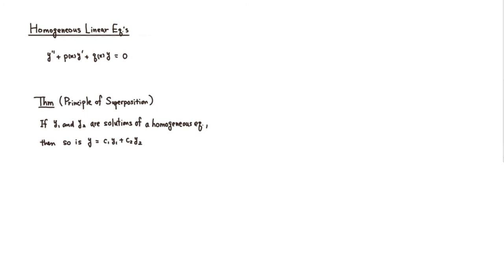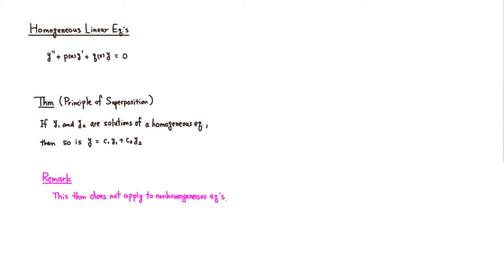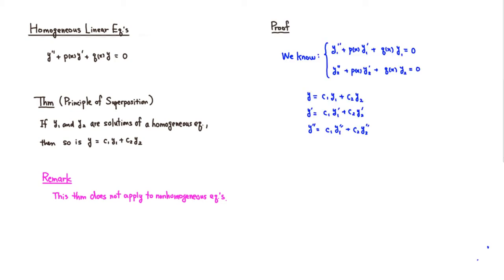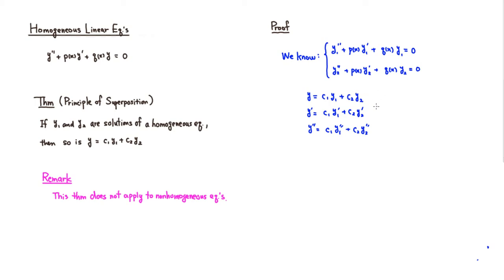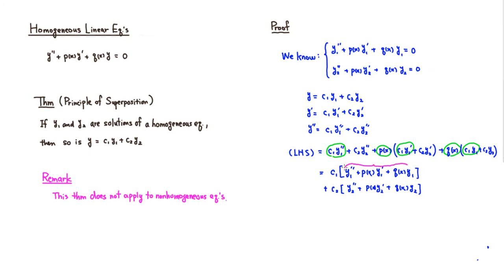Homogeneous Linear Differential Equations & Principle of Superposition